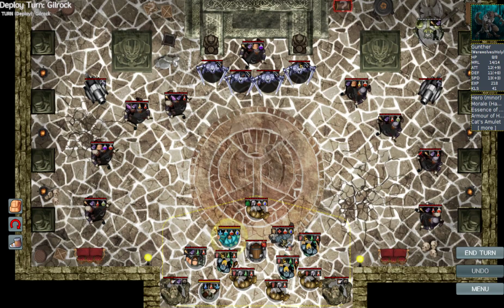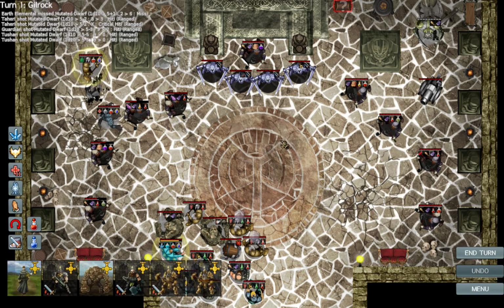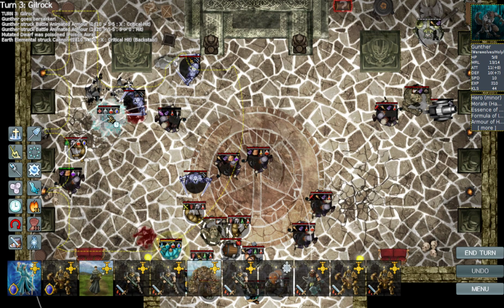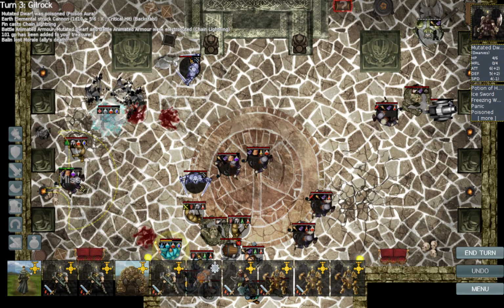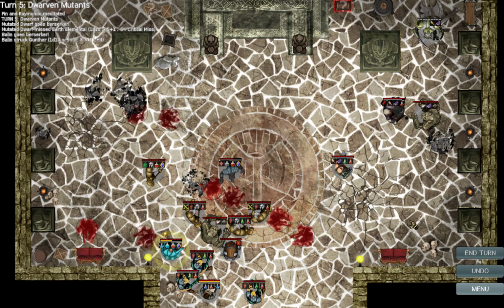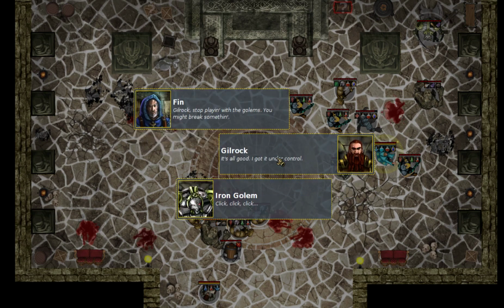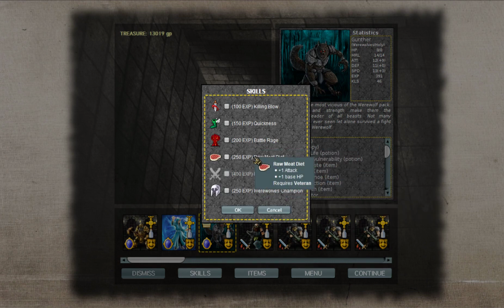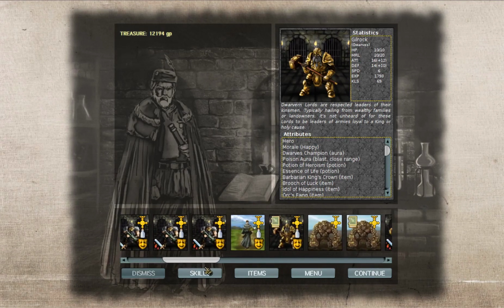Age of Fear 3: The Legend: A Cornish Let's Play #28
This is an  Age of Fear 3: The Legend Lets Play video with me Cornish-Knight, your medieval loving, weather obsessive YouTuber from Cornwall, If you want to see more Please Subscribe.

Please Note: I was given a free review copy by the developers so this may effect my judgment on certain things.

Overview:
Turn-based strategy game that marries a tabletop wargame with elements of RPG. Deep and challenging gameplay, with a huge variety of units and skills, a hex-free battle system and a groundbreaking AI. Play as a dryad sorceress or a drunken dwarven lord in two story driven campaigns!